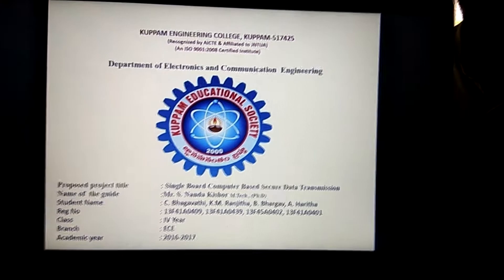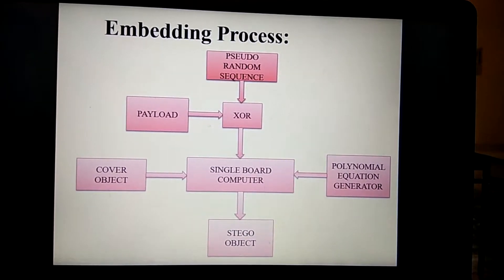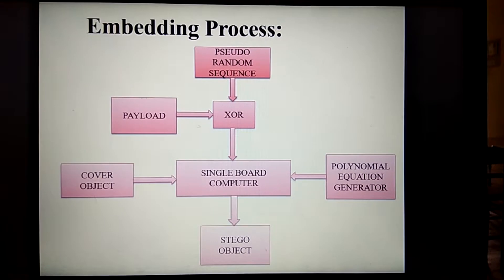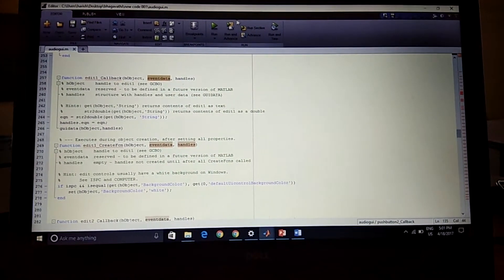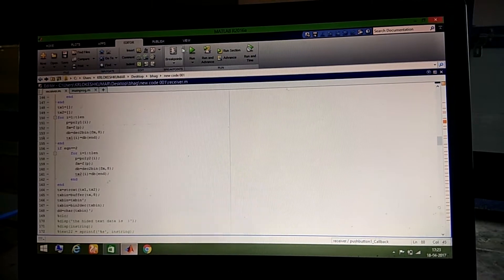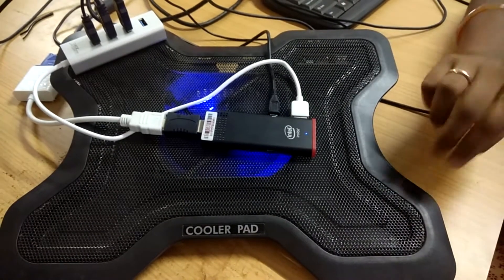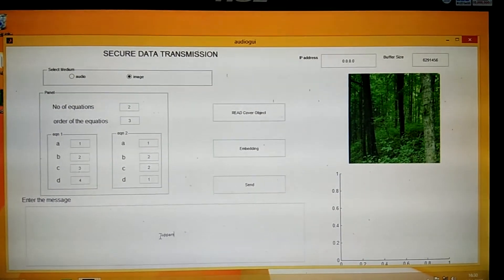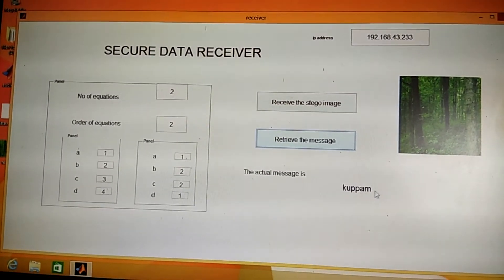SINGLE BOARD COMPUTER BASED SECURED DATA TRANSMISSION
Digital India is a programme to prepare India for a knowledge future. It is a programme to transform India into digital empowered society and knowledge economy. Its main aim is to make all the databases and information electronic. So internet and digital media are getting more and more popular. Digital data can be transmitted in a fast and economical manner through data communication networks without losing quality. Digital media offer distinct benefits over analog media. The quality of digital audio, images and video signals are better than that of their analog counterparts. Editing is easy because one can access the exact discrete locations that need to be changed. Copying is simple with no loss of fidelity and a copy of a digital media is identical to the original. With digital multimedia distribution over World Wide Web, Intellectual Property Right (IPR) are more threatened than ever due to the possibility of unlimited copying.
The hackers and malware makes the data transmission insecure. So requirement of secure transmission of data also increased. Some solution to be discussed is how to pass information in a manner that the very existence of the message is unknown in order to repel attention of the potential attacker. Besides hiding data for confidentiality, this approach of information hiding can be extended to copyright protection for digital media.
Steganography is the practice of concealing messages or information within other non-secret text or data. There are varieties of steganographic techniques available to hide the data depending upon the carriers we use.
The Intel Stick is a newly released credit card sized microcomputer has sparked a lot of interest since it release resulting in a large amount of projects being carried out using it.